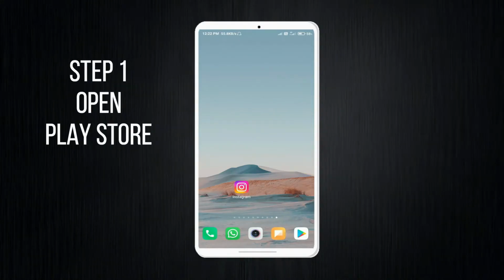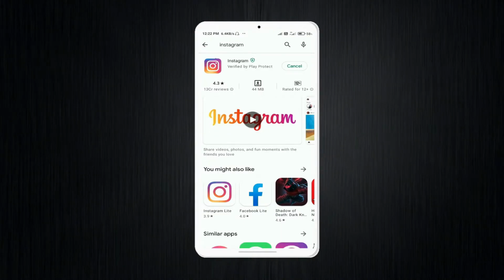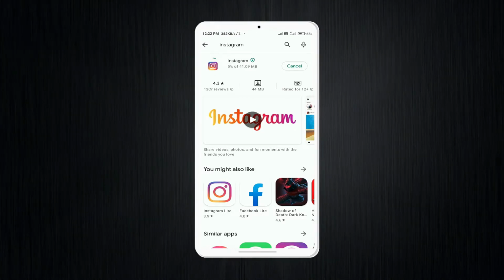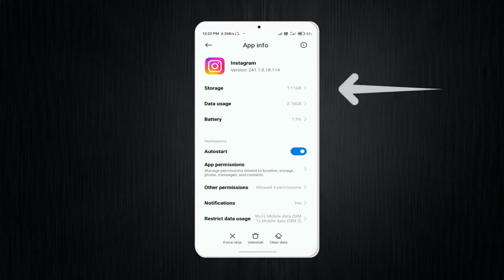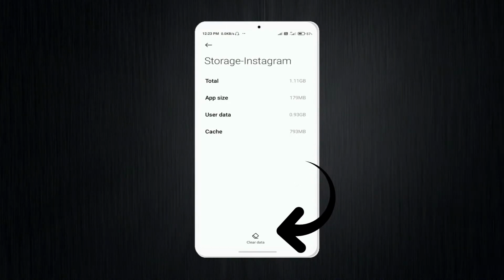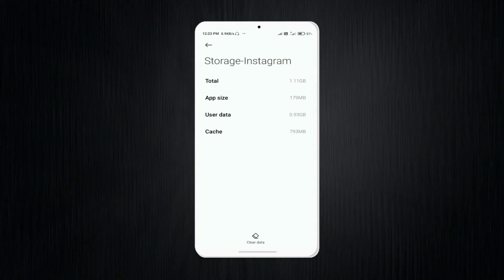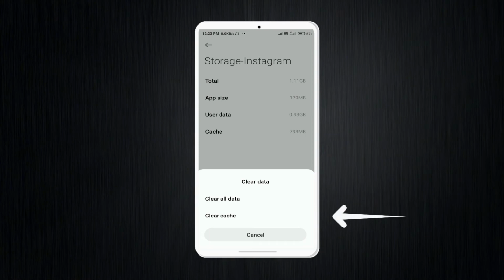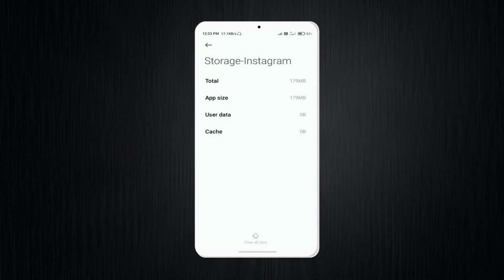how to fix instagram white screen || how to solve instagram white screen problem || fix black screen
how to fix instagram white screen2022|| how to fix instagram white screen problem|| how to fix instagram black screen|| how to fix instagram white screen instagram black screen|| instagram black screen problem in english